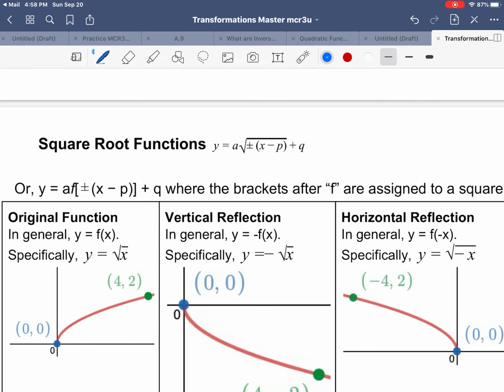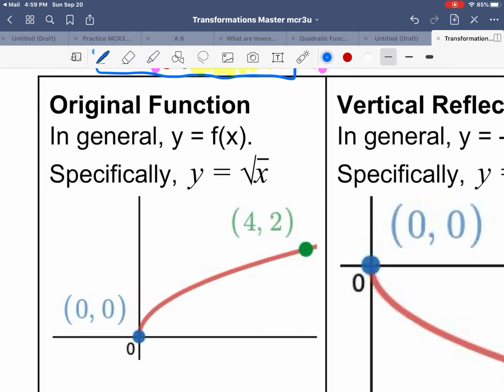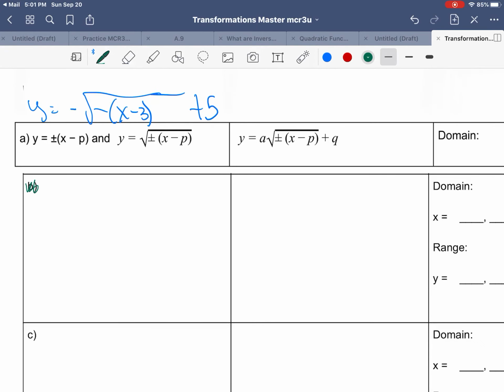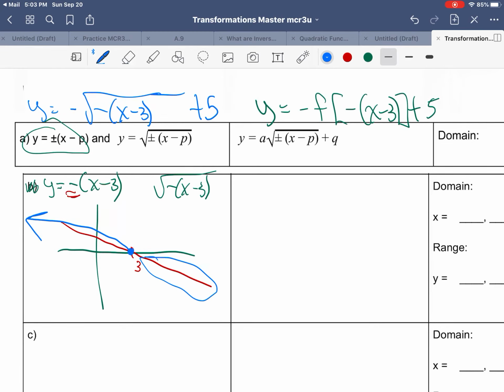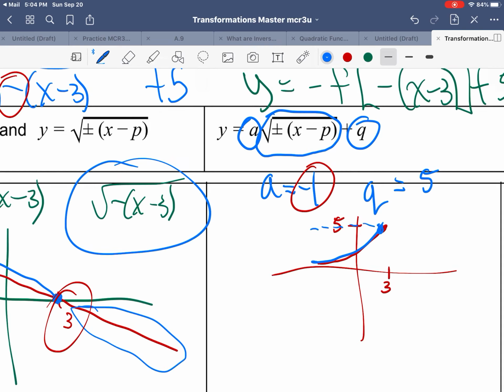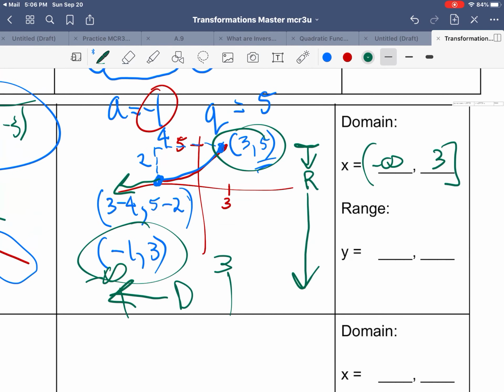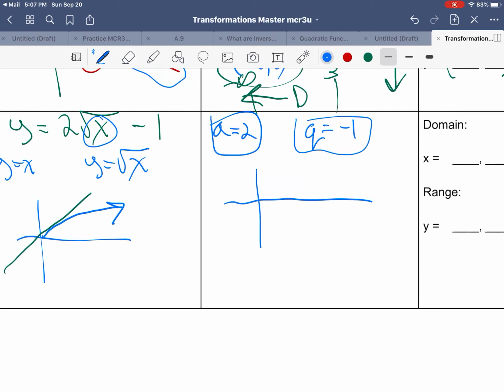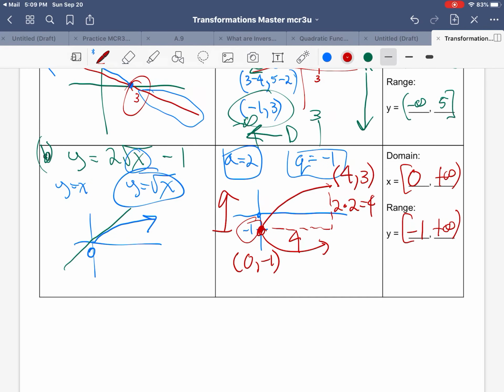Square Root Functions - Transformations